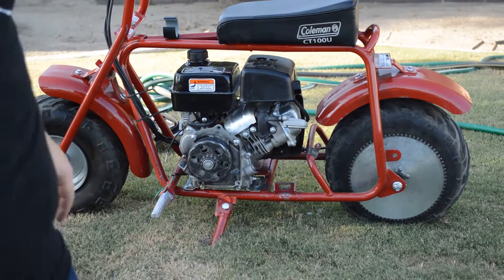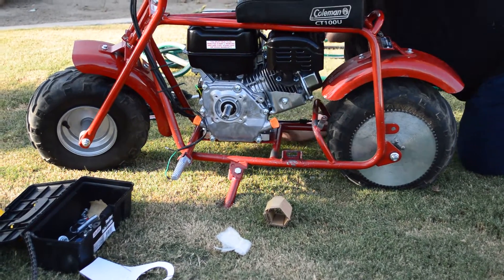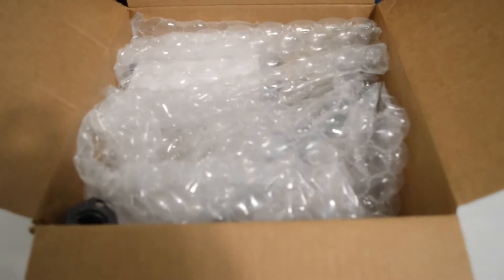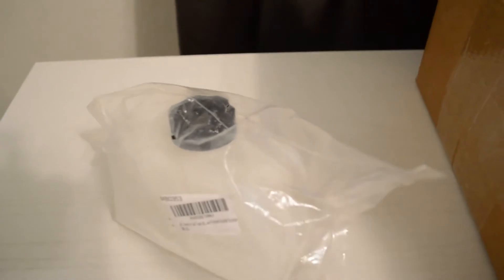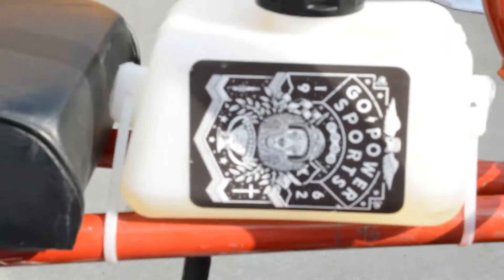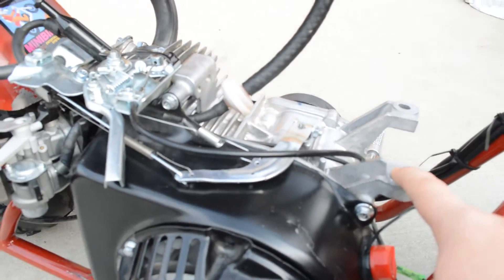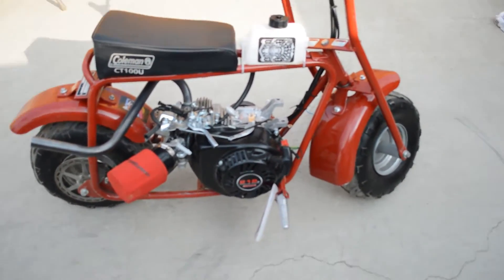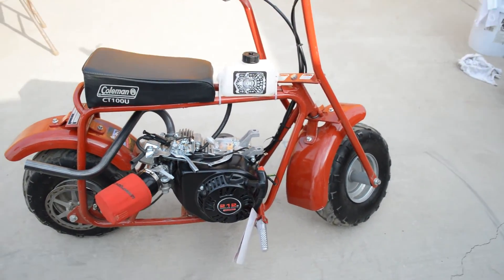Coleman 100cc Predator 212 Engine Swap!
In todays we took the old weak 3hp engine on the Coleman 100cc engine and replace it with 6.5hp engine! We made it fast!

Things that you will need:
Engine: Predator 212 Engine: You can pick this up at a local harbor freight if not then
Clutch: ¾ bore clutch
Clutch Bolt

If you wanna upgrade further here is what I recommend these two kits: